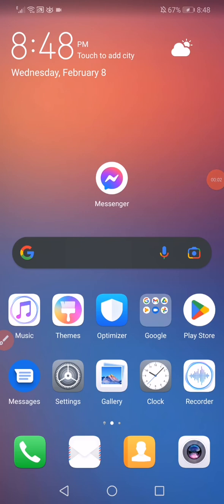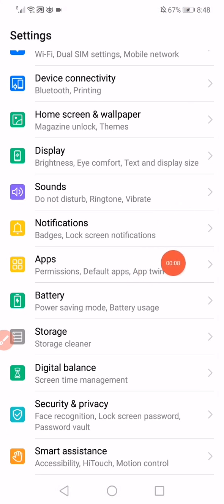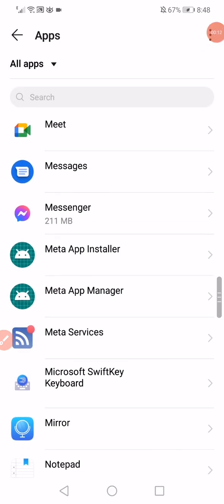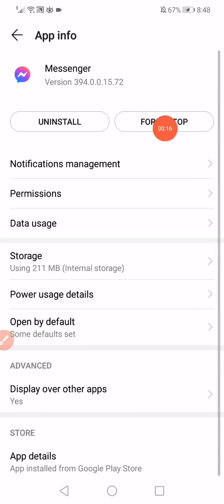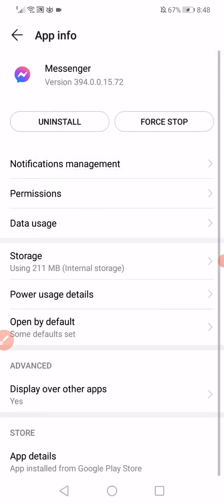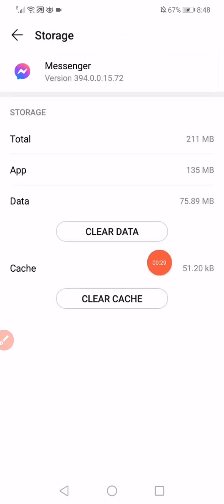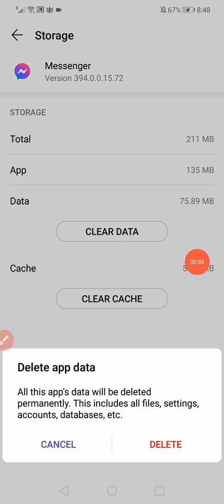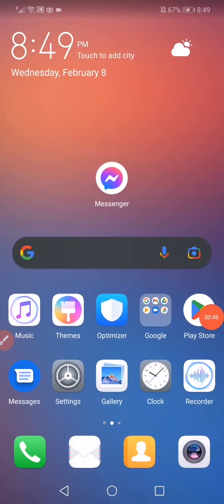How To Fix Switch Account Problem in Facebook Messenger | Switch Messenger Account 2023